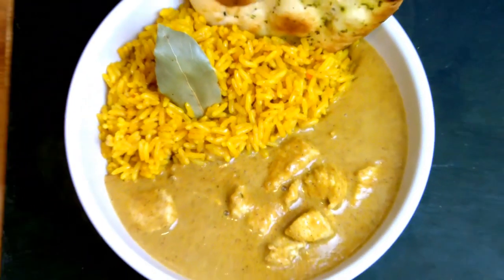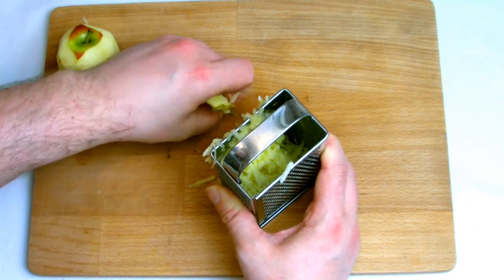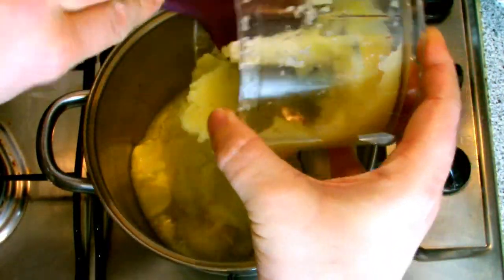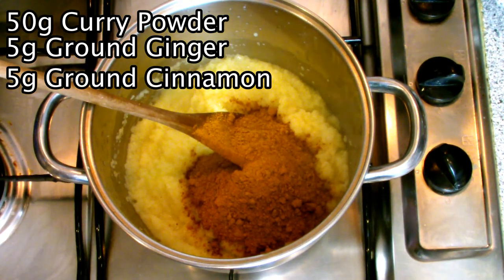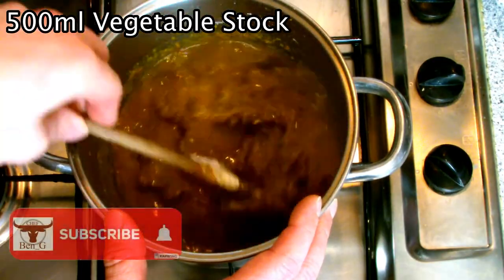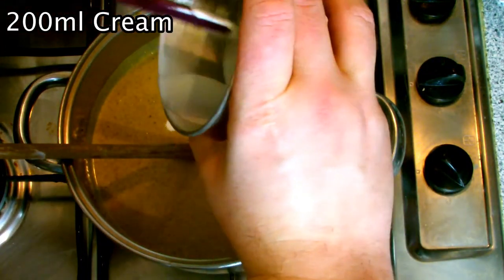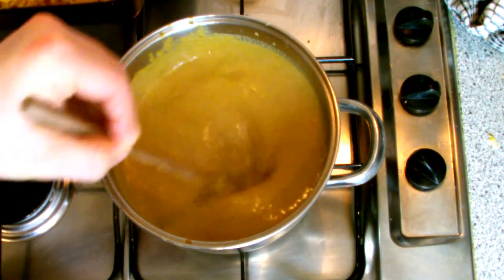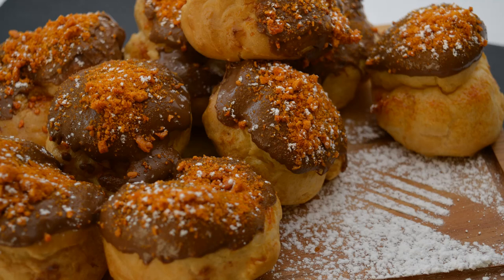Homemade Curry Sauce Recipe UK | Homemade Curry Sauce With Curry Powder | How To Make Curry Sauce UK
How to make a curry sauce with curry powder, this homemade curry sauce recipie UK shows you how to make curry sauce UK style.

Curry is a very versatile dish that comes in many different guises around the world and I think this recipe would best be described as how curry has evolved in Britian.

The recipe is very versatile and can be adapted to suit many different tastes, you can add in different spices to suit and could even change the stock for coconut milk if you wished, the flavour combinations are pretty much limitless!

The sauce made exactly as I have done here is mild enough that it would be ideal for introducing a child to curry or someone who has not had much experience with eating spicy foods.

0:00 Intro
0:15 Recipe
1:13 Cooking the paste
1:55 Add the spices
2:21 Add flour
2:38 Add Stock
3:05 Add Remaining ingredients
3:50 Season
4:21 Finished curry & outro